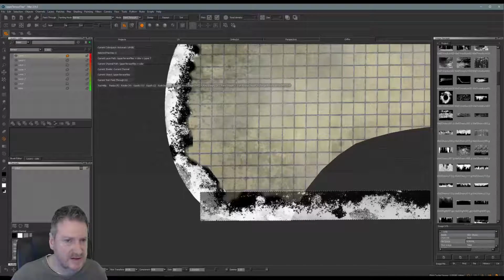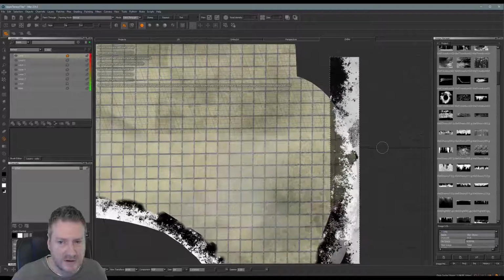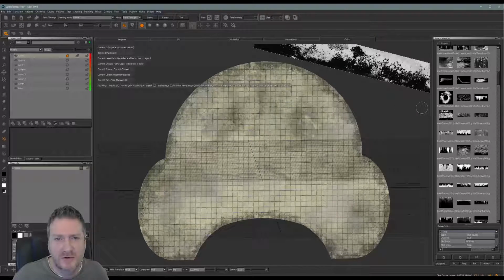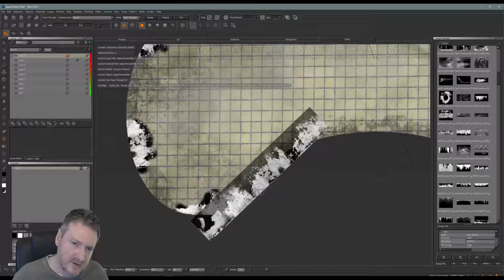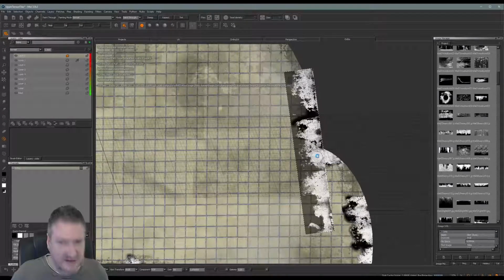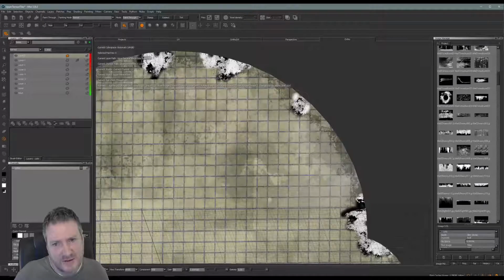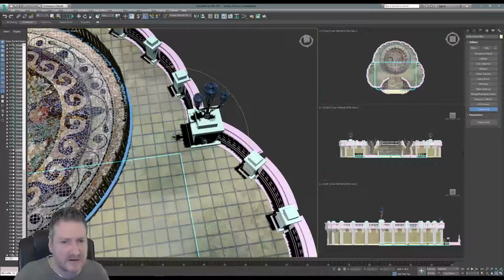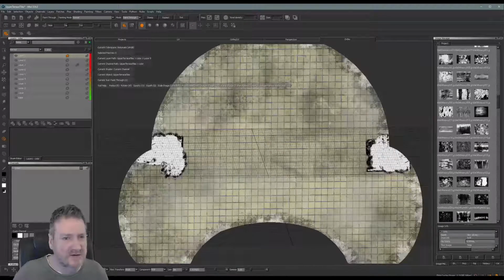Modeling Garden Terrace Stream 24 OCT 2016 - Part 1